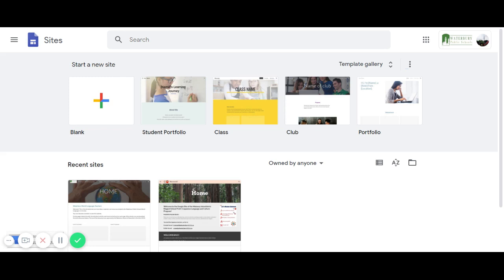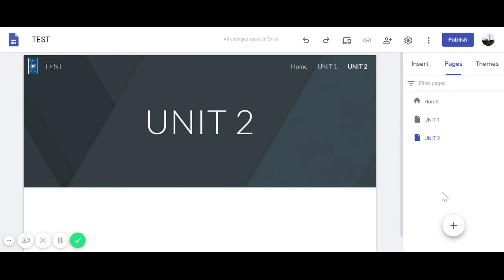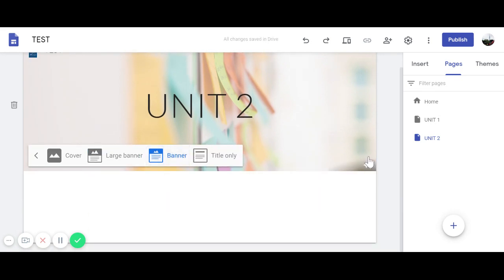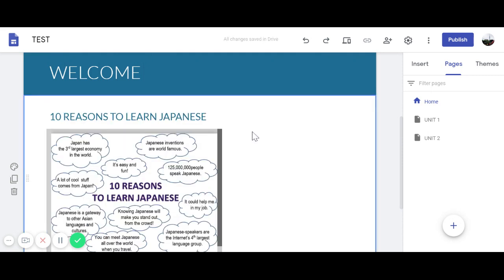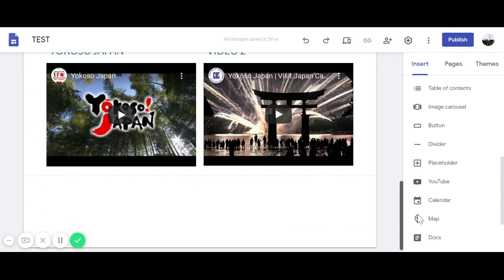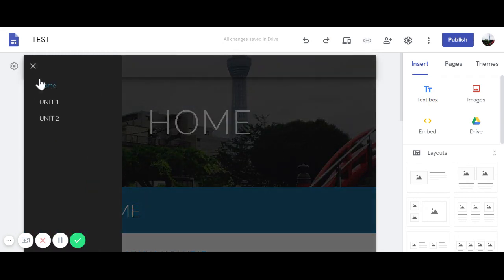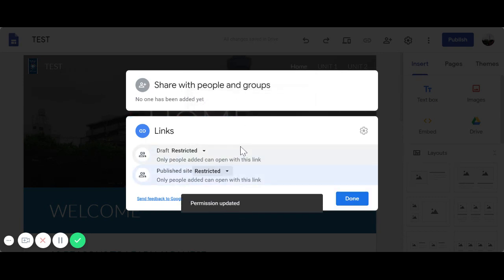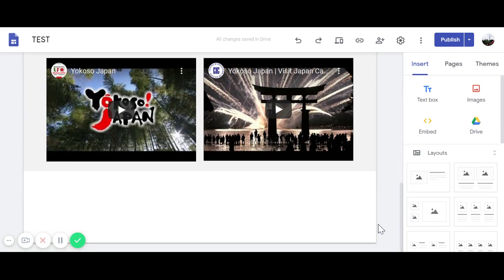Waterbury WL Department PD Session 3: How to Create a Google Sites